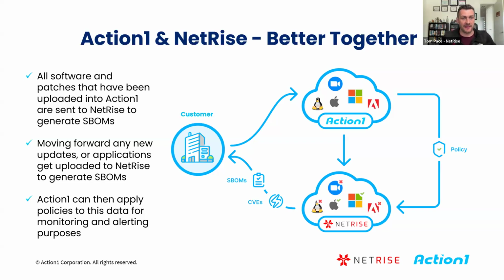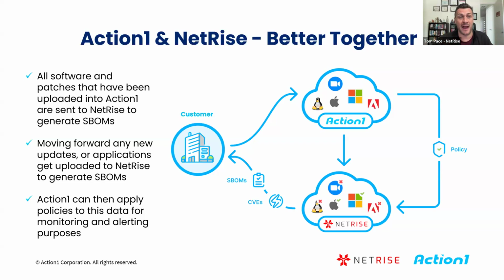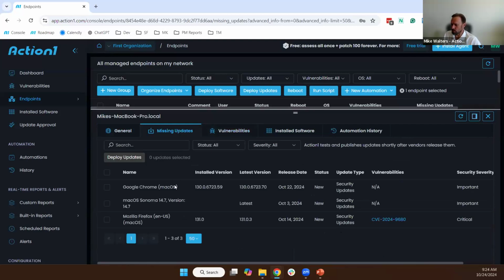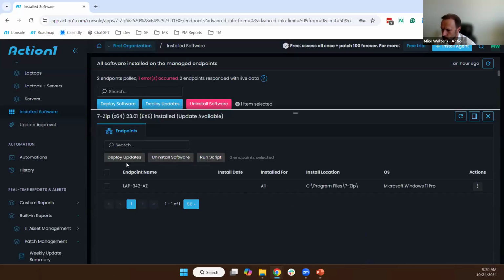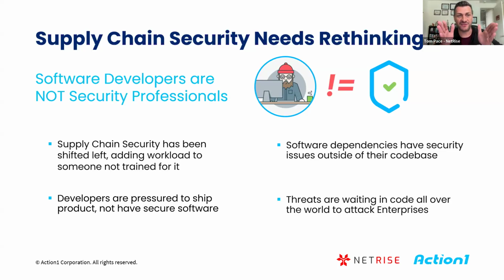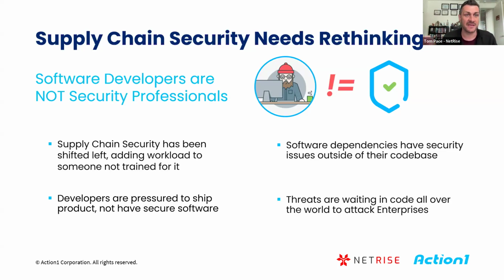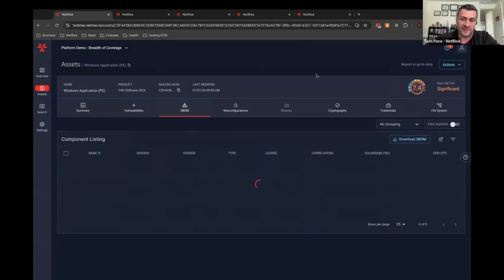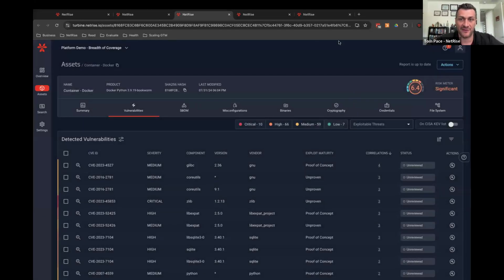Enhancing Software Security: SBOM Transparency and Patching Best Practices with NetRise & Action1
Explore critical insights into software transparency and vulnerability management with NetRise CEO & Co-Founder Thomas Pace and Action1 President & Co-Founder Mike Walters. In this in-depth session, they discuss the evolving role of Software Bill of Materials (SBOM) and how understanding software components is just the beginning of effective risk management.

Learn how:

• Action1’s patch management and real-time inventory bridge the gap from SBOM transparency to actionable risk mitigation.

• NetRise’s advanced analysis methods reveal hidden components and vulnerabilities in software that traditional tools often miss, giving organizations a clearer picture of what’s being patched.

Originally held as a live webinar with a Q&A, this session provides strategies for improved security and actionable insights into the role of SBOM in a robust cybersecurity framework.